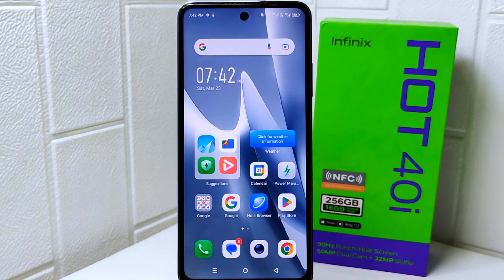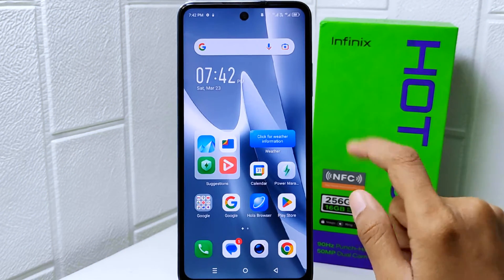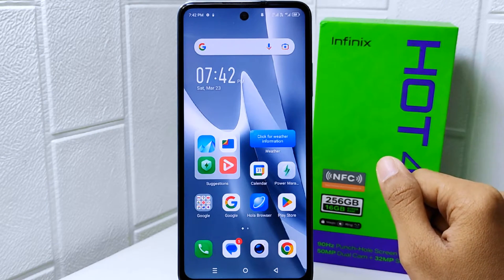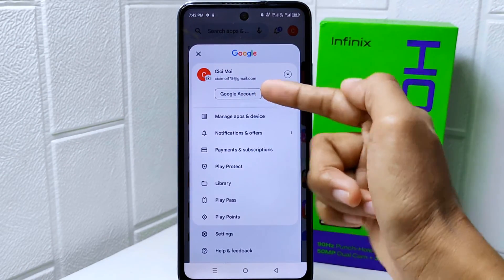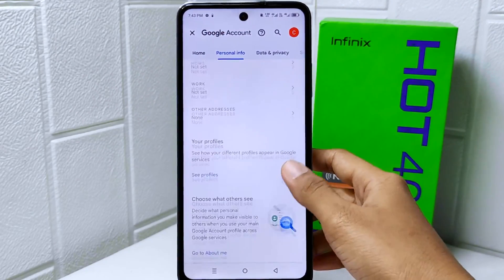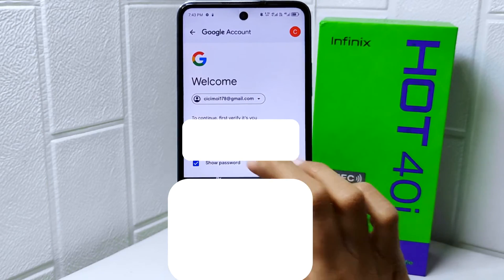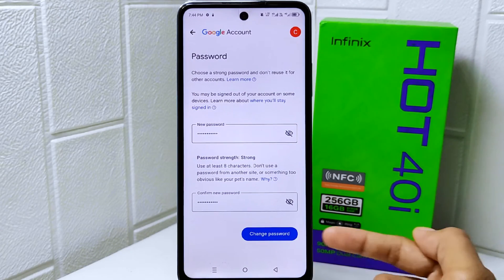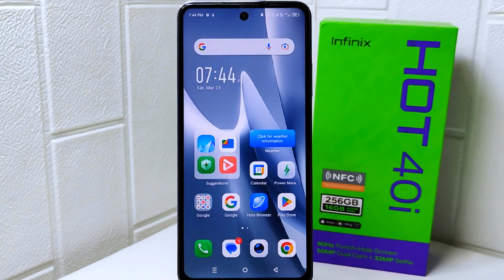How To Change Password On Google Play Store Account On Infinix Hot 40i / Hot 40 Pro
This tutorial deals with search:
how to change password on google play store account on infinix hot 40i
how to change password on google play store account
change password on google play store